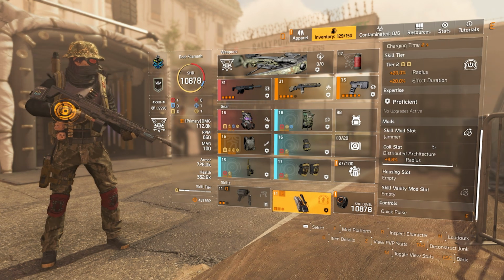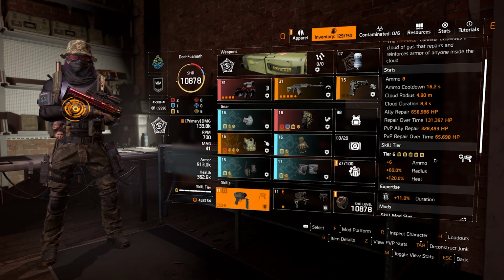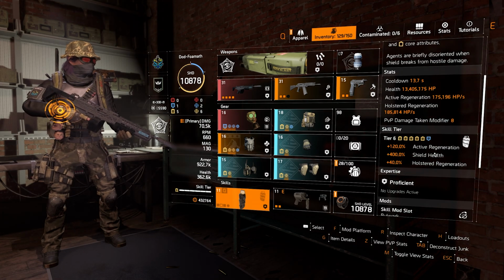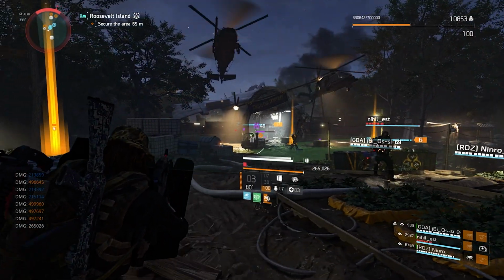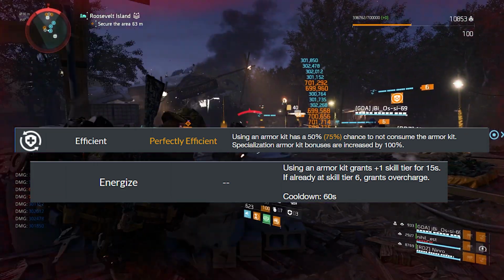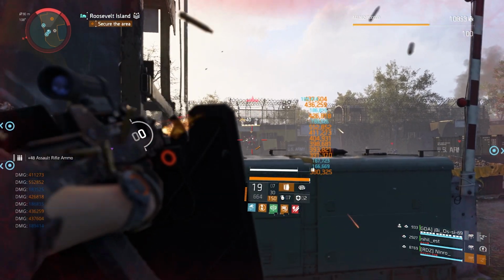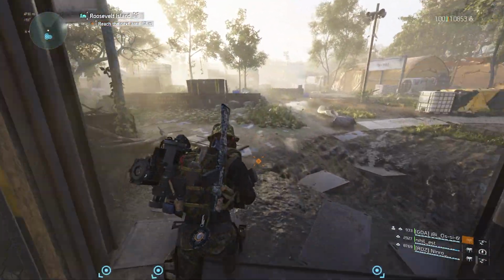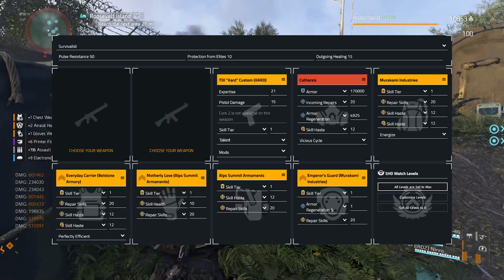Division 2: Haz/Hybrid Healer - Top Tier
So, this is a really conveluted topic. Haz/Hybrid Healers, are quite widely used and are really easy to make, but they are also very easy to overcomplicate, my main advise is K.I.S.S. Keep It Simple, Stupid.